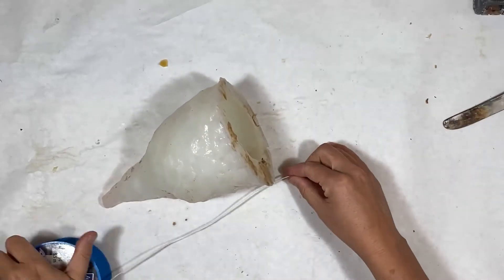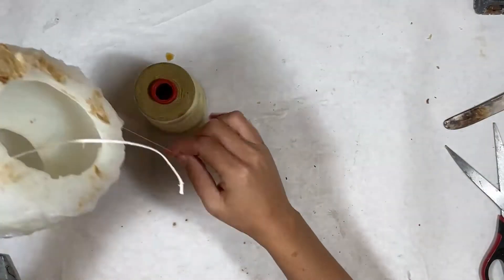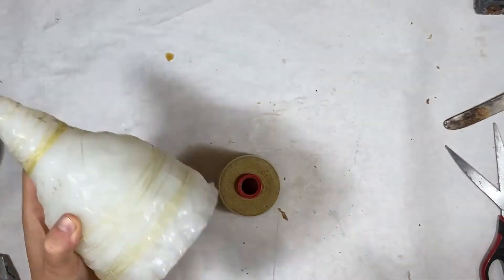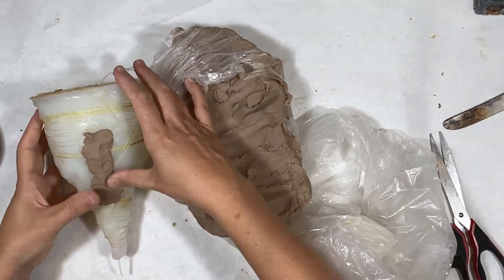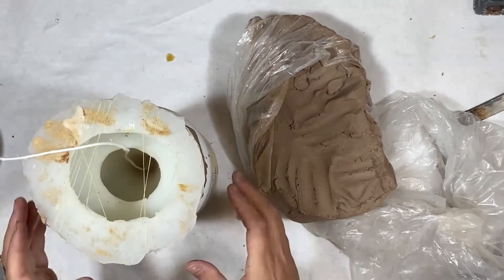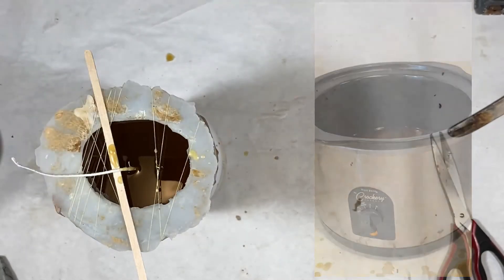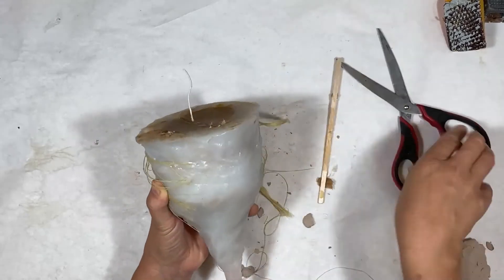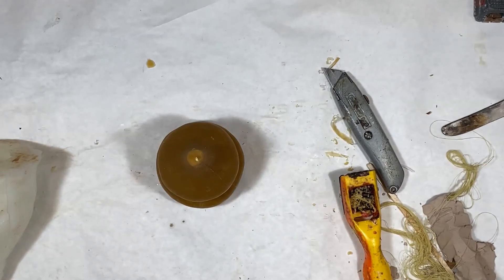Part 2, preparing and casting into a silicone caulk mold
I  am preparing and casting beeswax into a silicone caulking shell mold. This can be used over and over for many casting materials, including plasters, cement, latex, and other types of waxes, including microcrystalline wax for use in a metal casting process. I have also used silicone caulking molds on plaster and plasticine models, and then painted liquid latex into these to use for facial prosthetics. You cannot cast edible materials into these molds. I  use this same technique here to cast plasters.